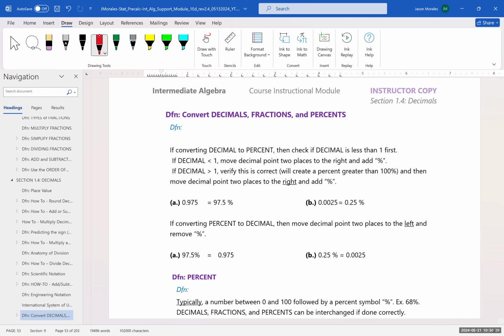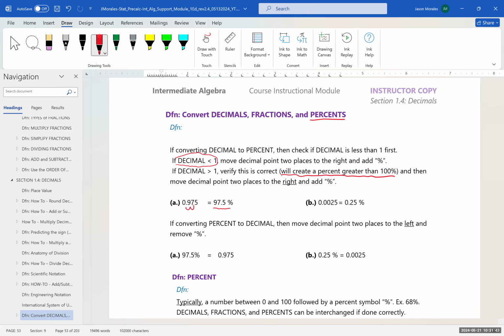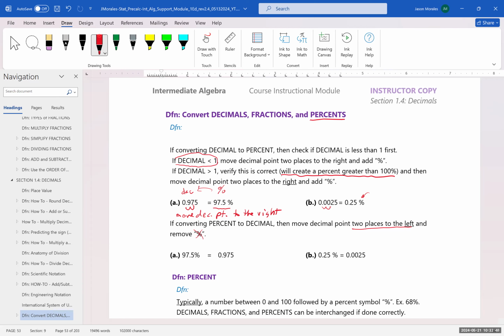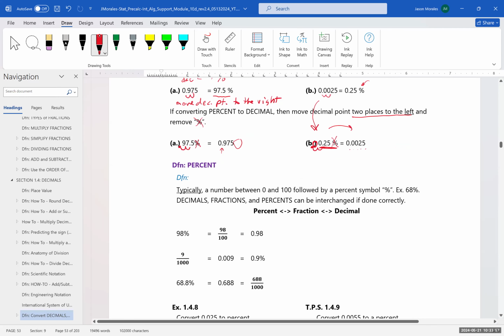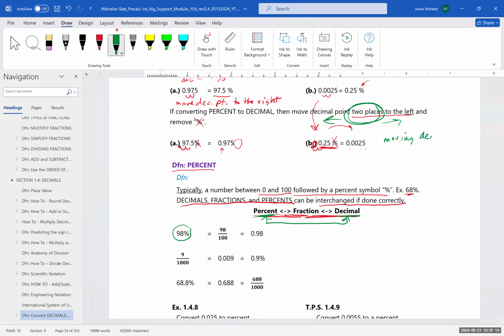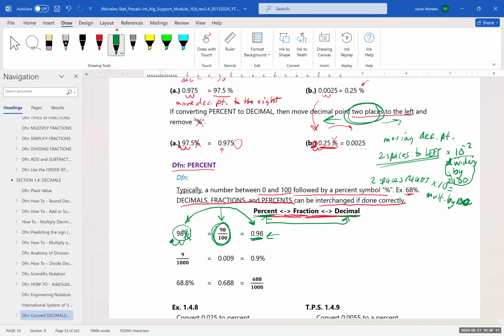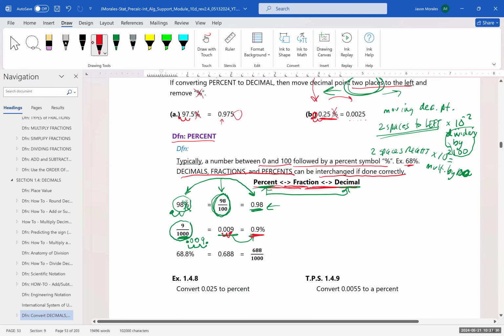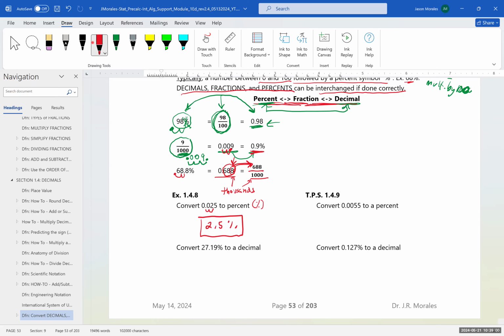IA 1.4 Dfn Convert Decimals Fractions Percents